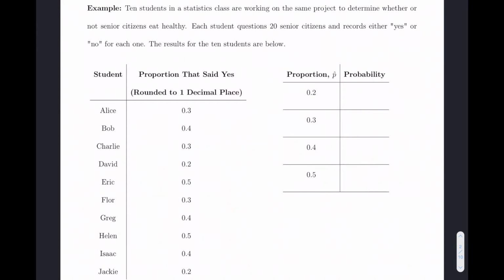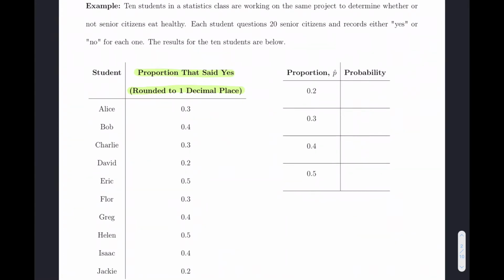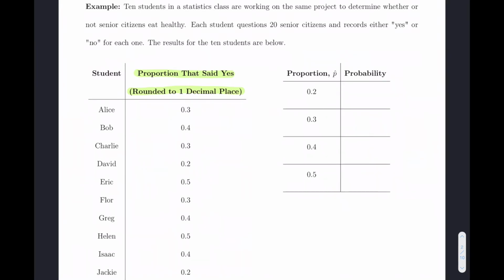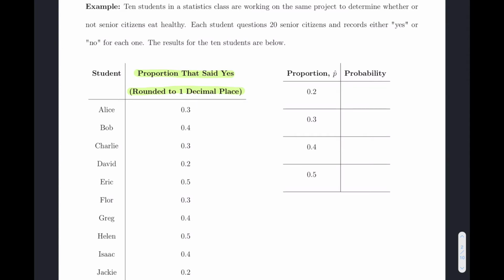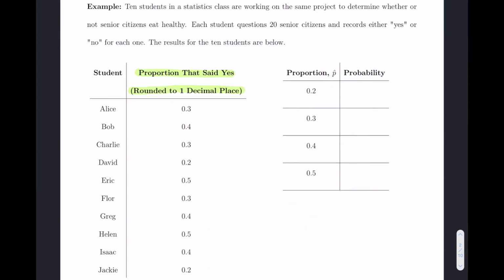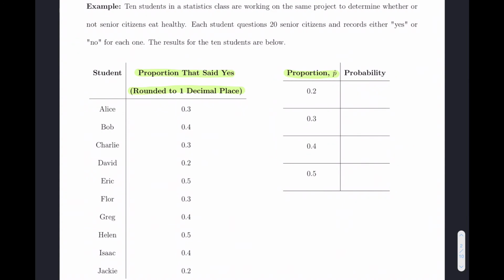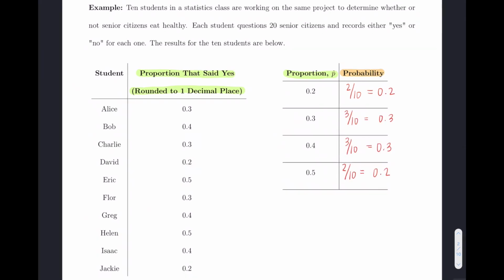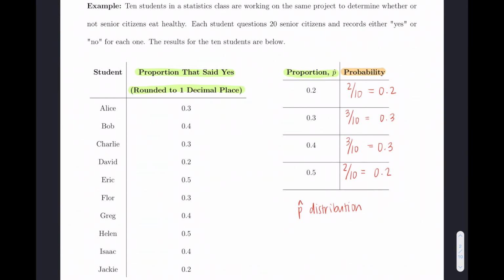Intro to Sampling Distributions for Sample Proportions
Example of constructing a sample distribution for p-hat